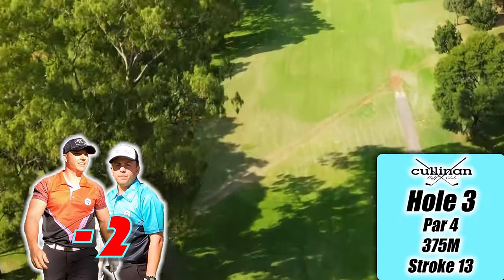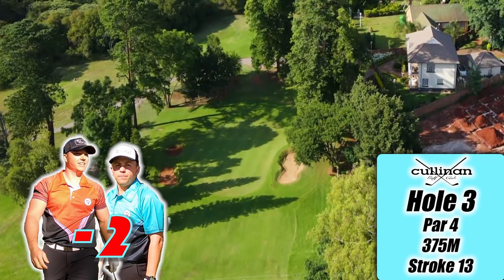FOUR BIRDIES In A ROW?! 2 Man Scramble At Cullinan Golf Club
►Video description: Cullinan Golf Club

Experiencing One Of The OLDEST Golf Courses In South Africa!

Reinhard (2.0) and I are taking on Cullinan Golf Club in a 2 Man Scramble to try and break our past record of -5 on 9 holes.

One day in 1905 a group of Premier mine employees got together to form the Premier Mine Golf Club.
The area chosen would certainly have been the general area of the present day Cullinan Golf Course.
Mr William McHardy was the first President and
Mr AF Pack the Captain and the club champ in 1907. As early as 1954 it was recorded that the course was the best 9-hole layout in the country and Bradley Type greens were planted.
In 1969 it was decided that the course needed redesigning and a letter was sent out to Bob Grimsdell and Wilkes, asking them to look at the course. They recommended that the greens and the fairway on 5,7 & 8 be re-positioned. Much of the course design remains whilst some necessary modifications and aesthetic revamps have been made.